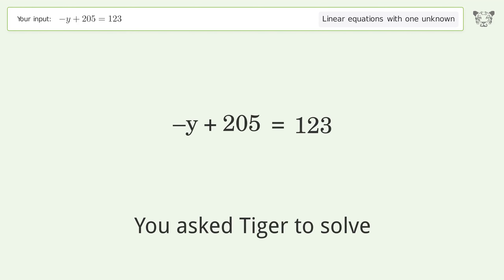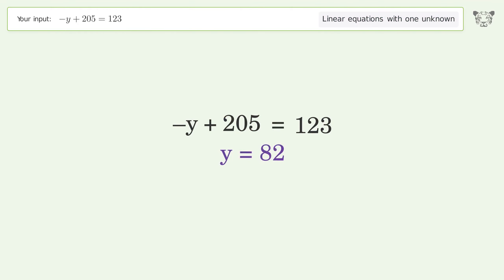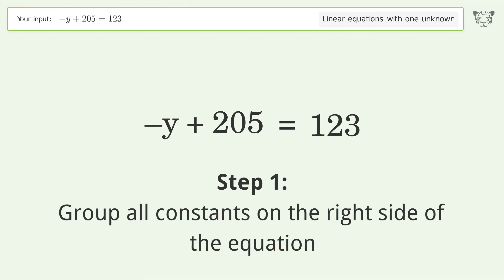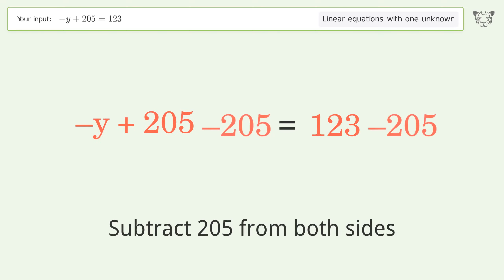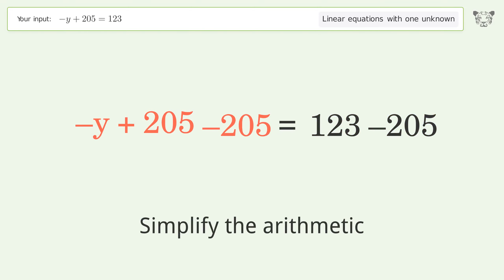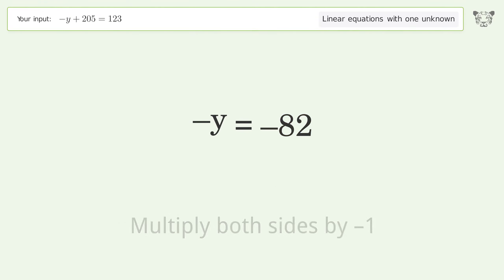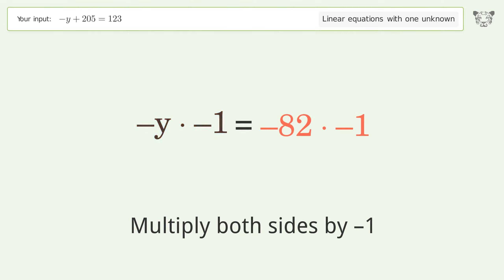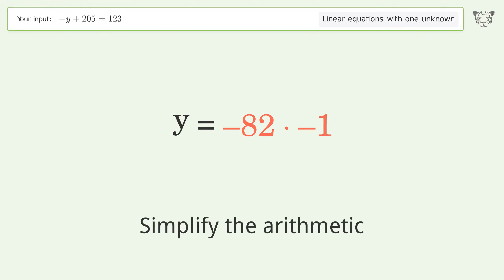Solve -y+205=123: Linear Equation Video Solution | Tiger Algebra